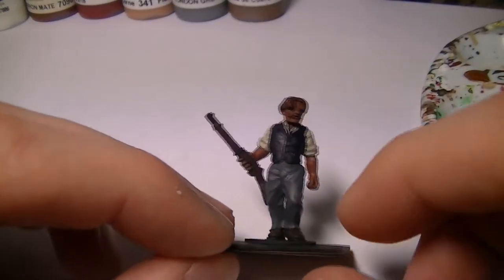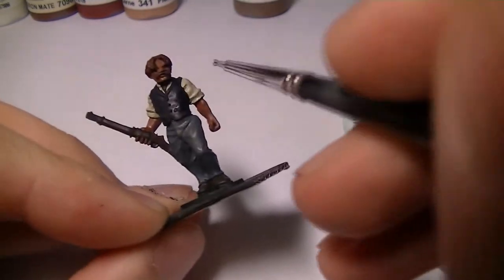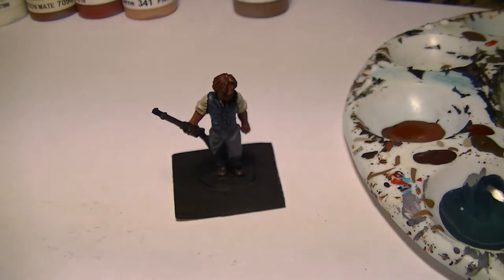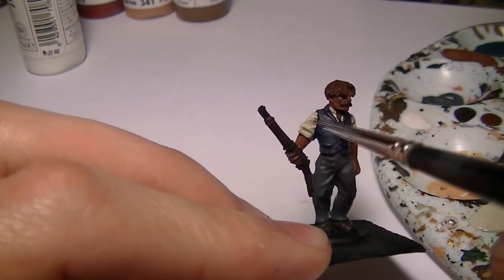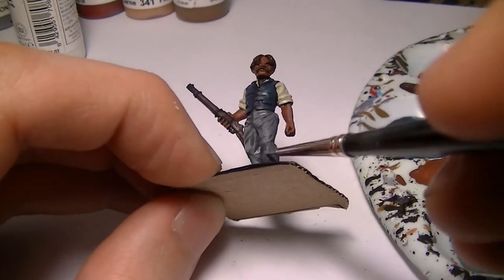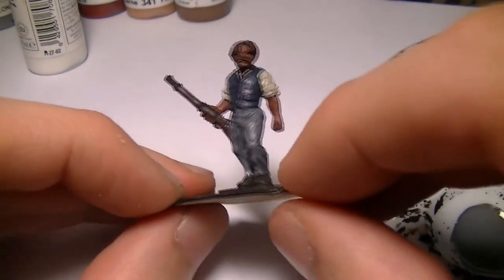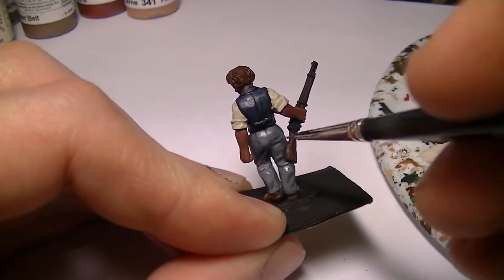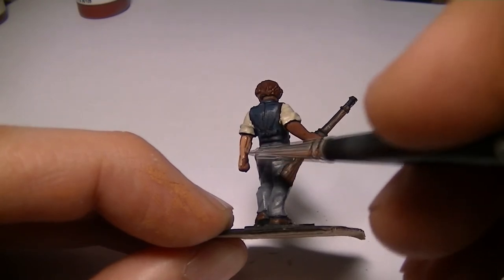Artmaster Studio: How to paint In Her Majesty's Name Victorian Thug PART 2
In this Video Toby of Artmaster Studio paints a 28mm figure from Northstar's In Her Majesty's Name range. He is part of the Lord Curr set.